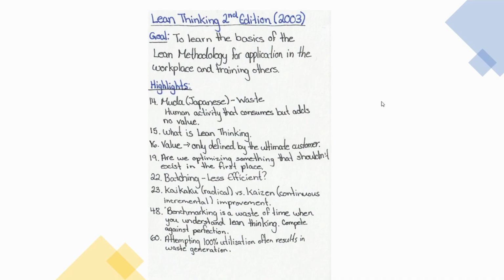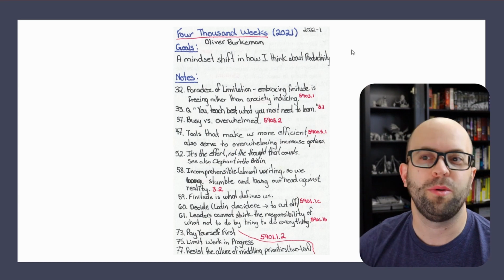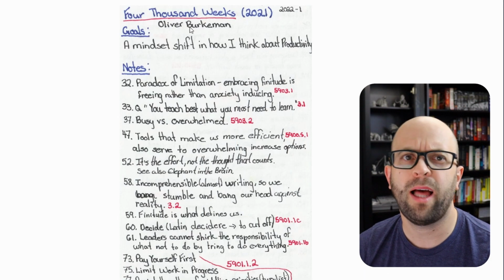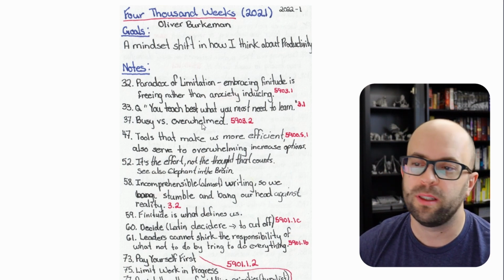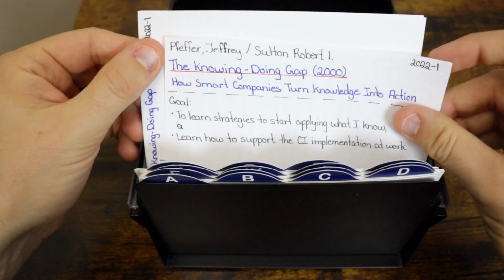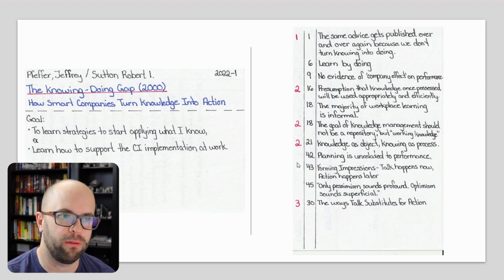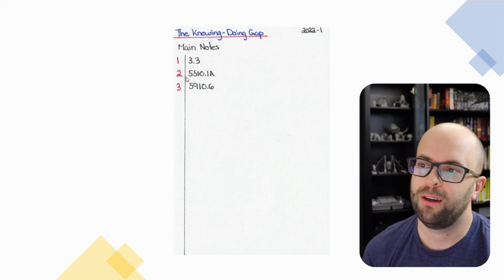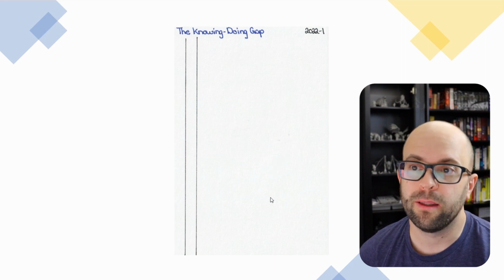Upgrading my Analog Reference Notes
This video shows my updated and upgraded Reference Note system for reading books.

00:00 Intro
00:23 Reference Notes v1.0
00:39 Reference Notes v1.5
02:52 Reference Notes v2.0
05:15 Outro